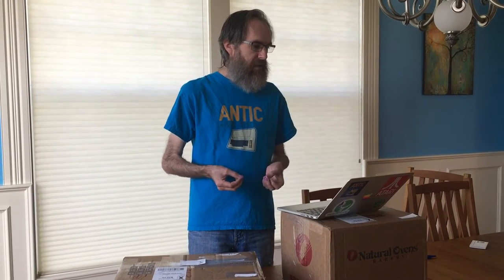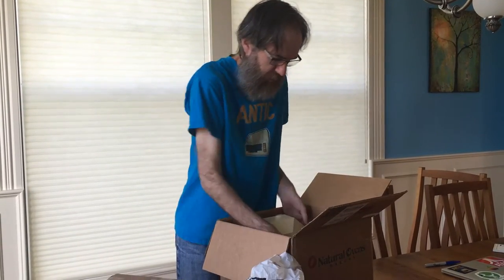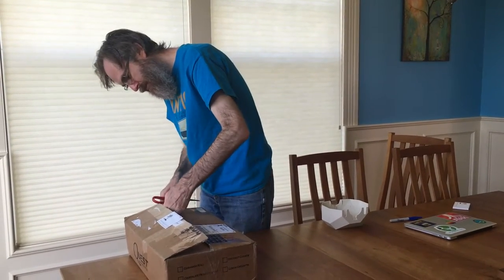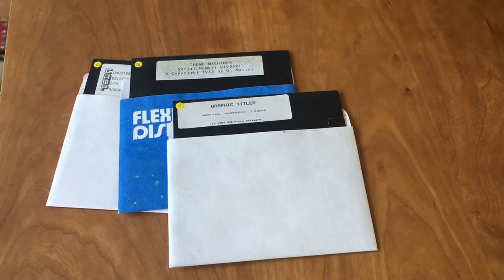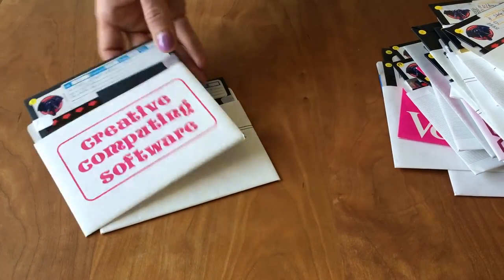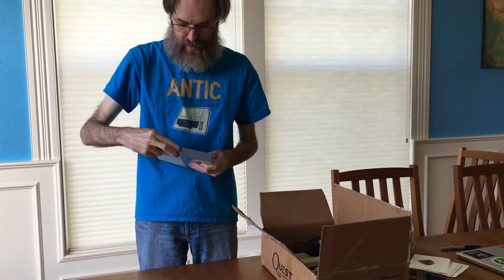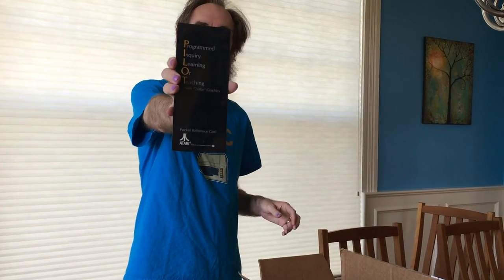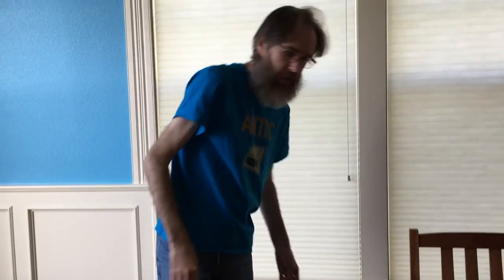Unboxing Atari mystery boxes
Arthur Leyenberger sent me two mystery boxes of Atari computer things. I had no idea what was inside, so watch as I explore their contents.